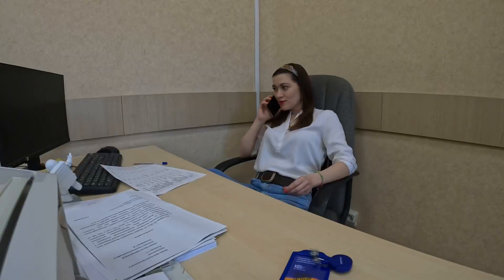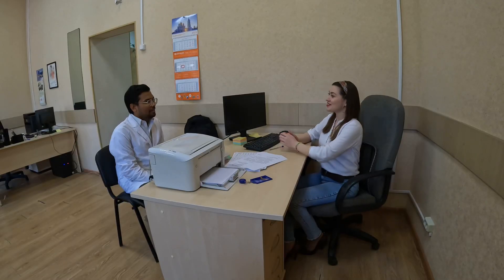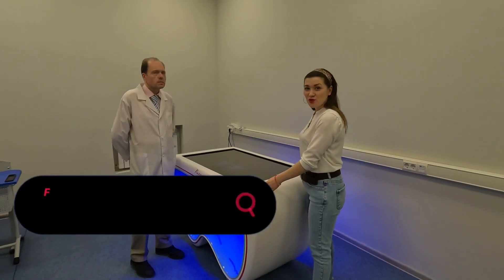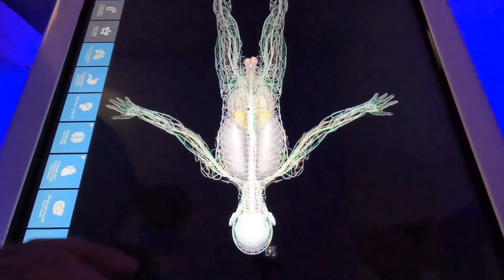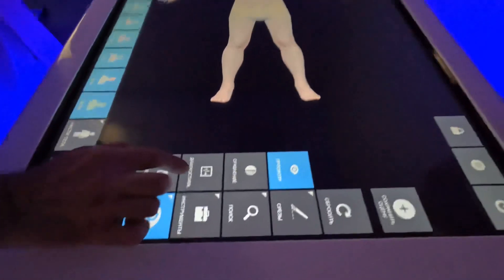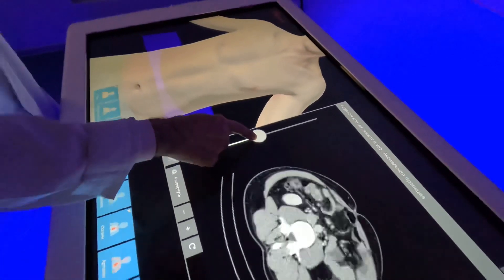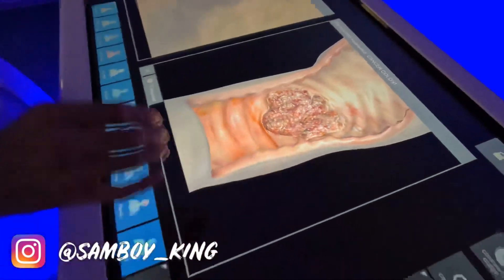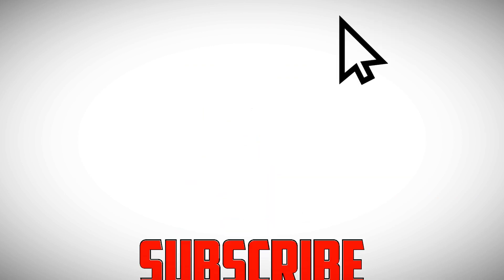Study Anatomy with 3D Technology in Tambov Medical University Russia | PIROGOV Table 🇷🇺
Hello,
Study Anatomy with 3D models and 3D technically by PIROGOV Table. This technology is available to only a few of the Russian Universities. Tambov Medical University is one of those universities where students have a chance to study with such new generation technology.
Thanks 🇷🇺🙏🏼🇮🇳
Samboy King 😎👑

PIROGOV TABLE - Pirogov Interactive Anatomy Table
PIROGOV comprises a touch sensitive interactive anatomy table and a set of software for downloading on personal computers and laptops.
Pirogov consists of:
* the Anatomy Table for class use (can be connected to projectors, computer panels, video walls)
* License set for the computer classroom use
* Distance learning capability: remote access to the atlas

Samboy King 👑😎
Jai Hind